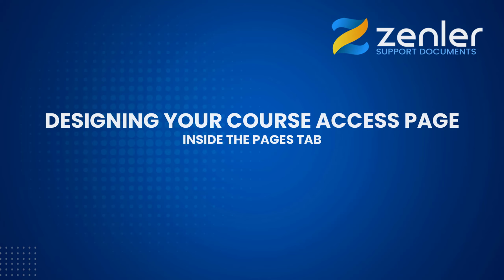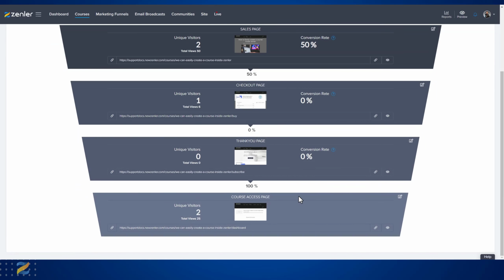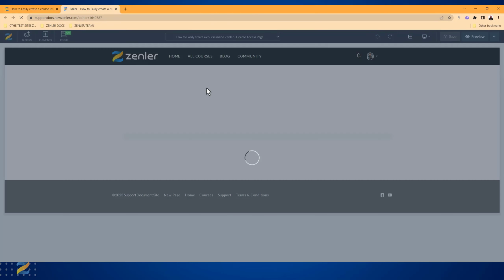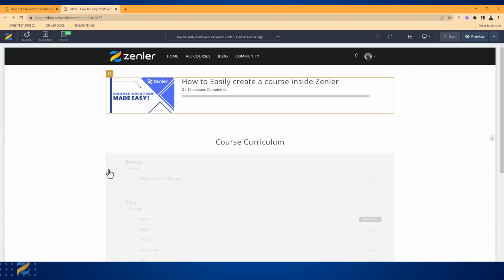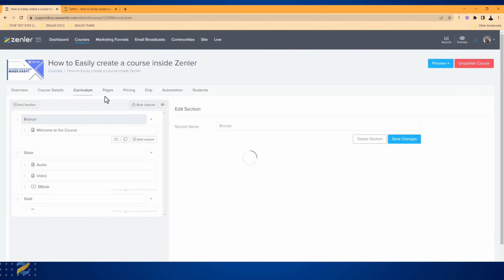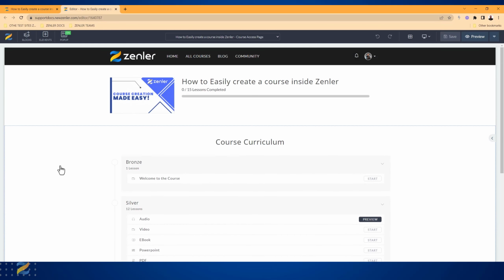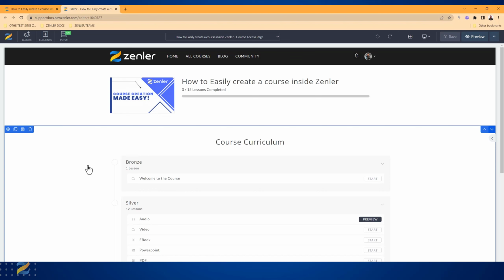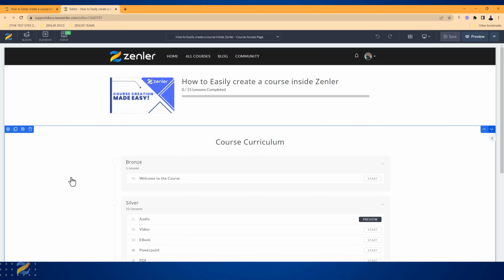How to Design Your Course Access Page in Zenler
🚀The video is a tutorial on customizing the course access page in the Zenler courses.
It covers editing the page, adding dynamic elements, and personalizing the layout. The page is only accessible to students who have purchased the course and includes features like displaying course information, curriculum, and reviews.
It emphasizes the flexibility to delete, clone, and customize sections, colors, and backgrounds.🚀